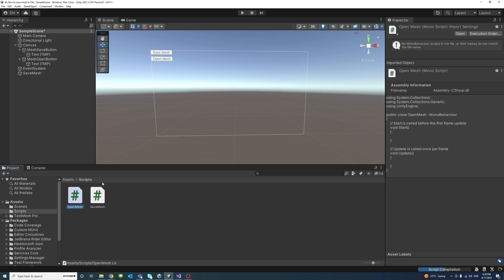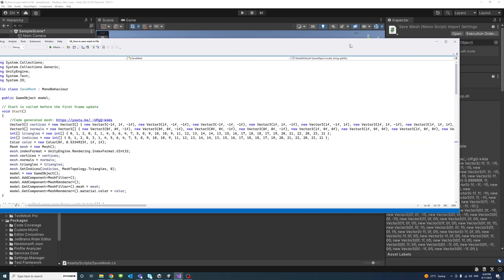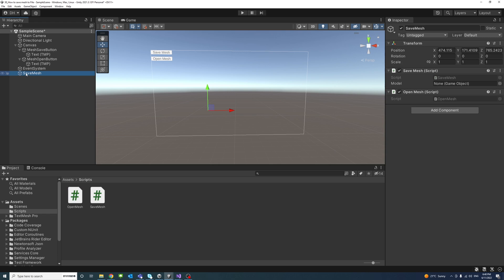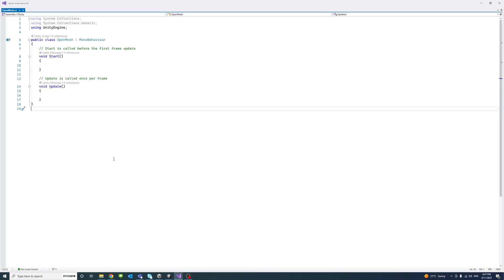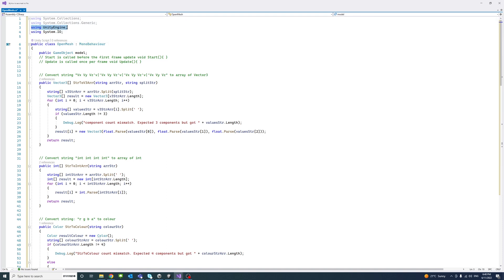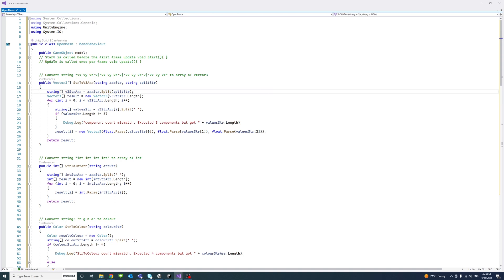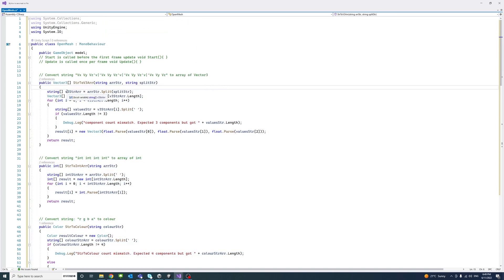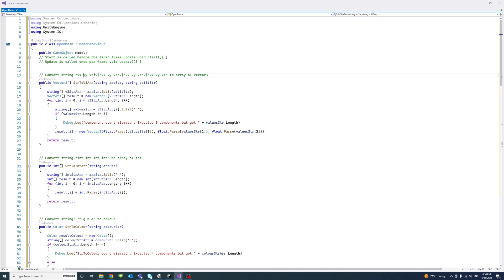How to Read Mesh from Text File at Runtime in Unity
This video shows how to read 3D model data from a text file and load it at runtime in Unity.

How to open and save files using a native standalone file browser at runtime in Unity: